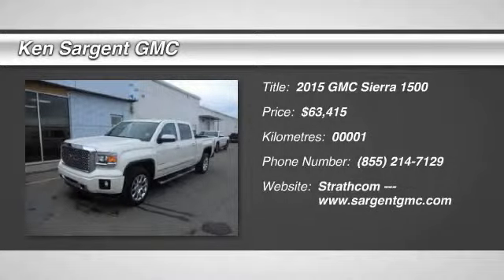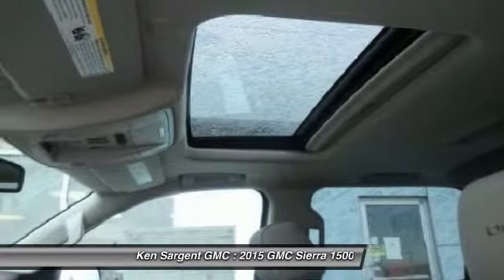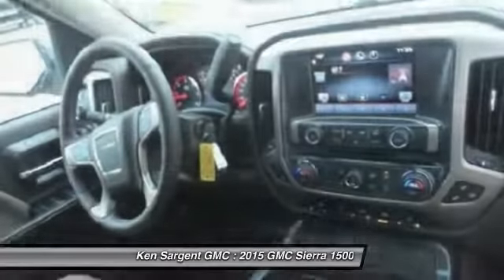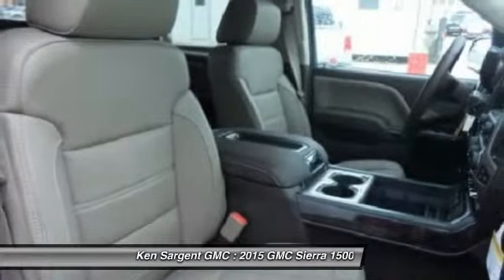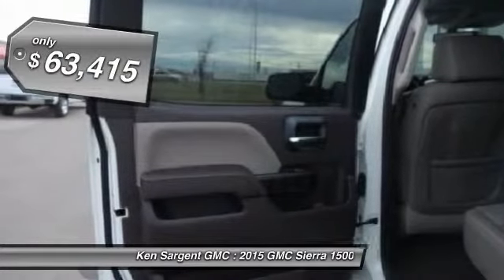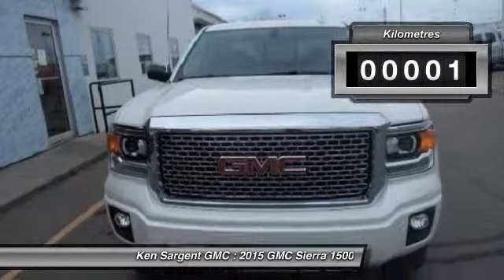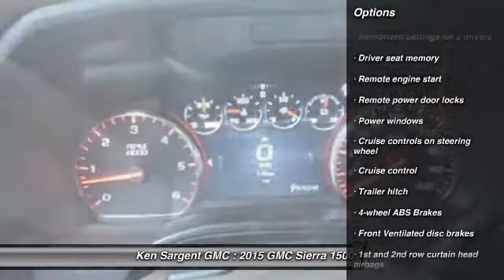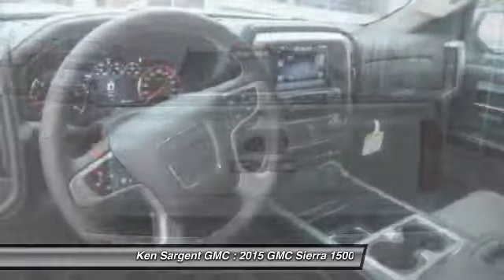2015 GMC Sierra 1500 Grande Prairie Alberta 250358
2015 GMC Sierra 1500 Denali

Don't miss this 2015 GMC Sierra 1500. It's equipped with Automatic transmission and features a White exterior. With 1 miles, You'll want to take this car home. Make a great choice today.